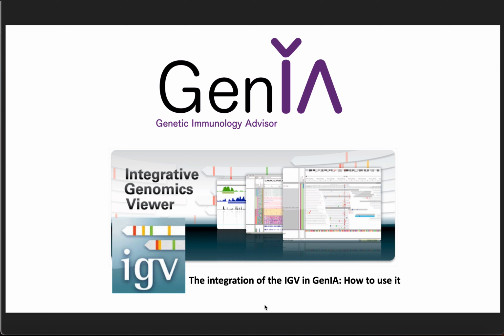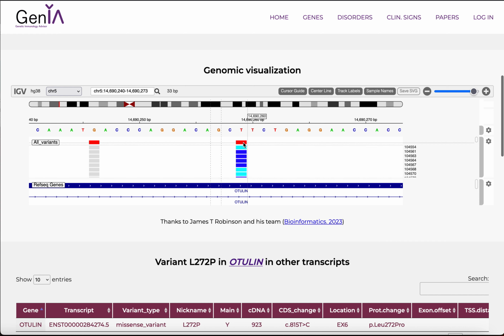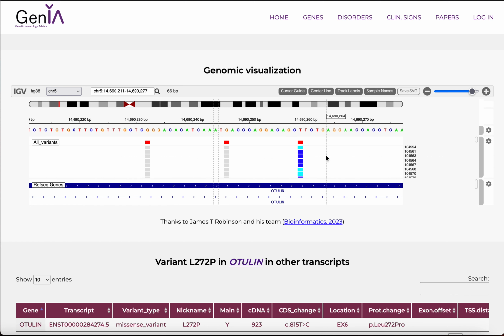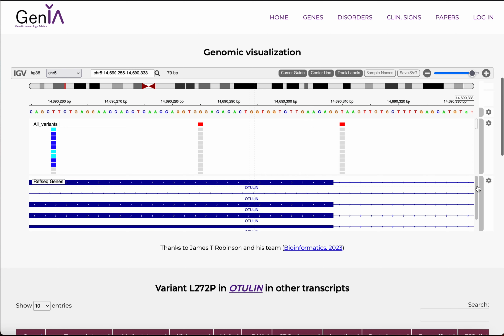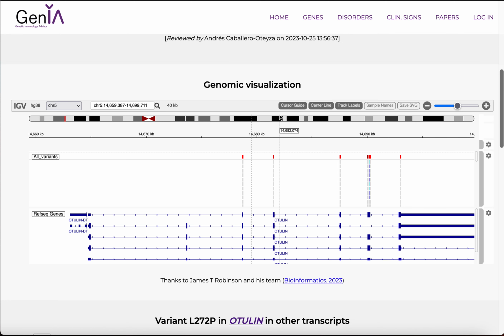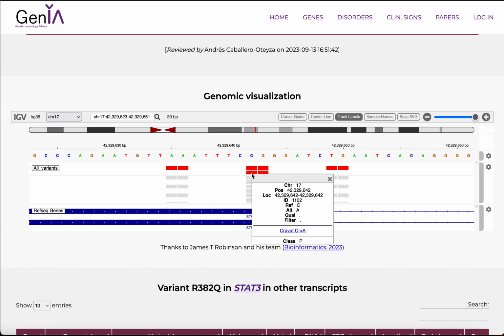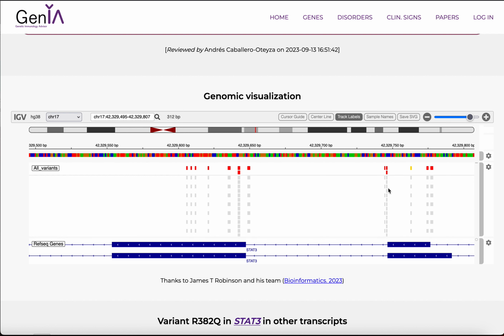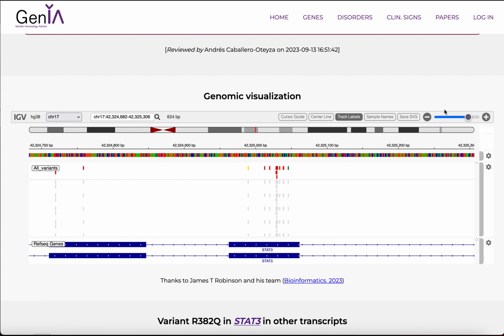Introduction to the use of IGV in GenIA - 15.12.2023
In here we introduce the addition of the IGV (Integrative Genomics Viewer) into the variant info page of GenIA's web application. We briefly explain how to use it and how to interpret what you see.